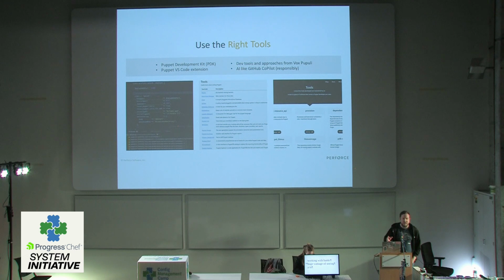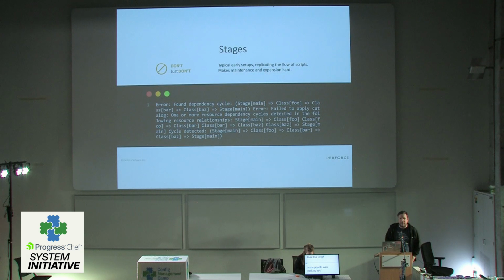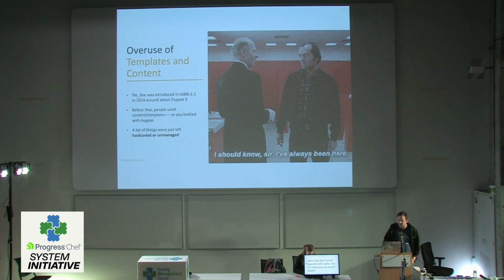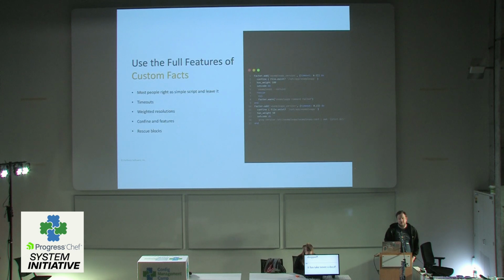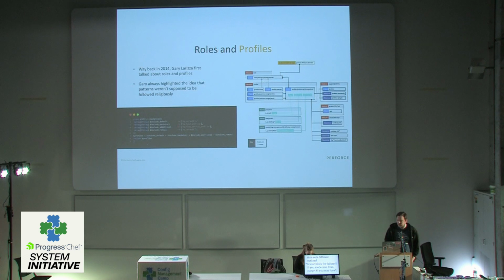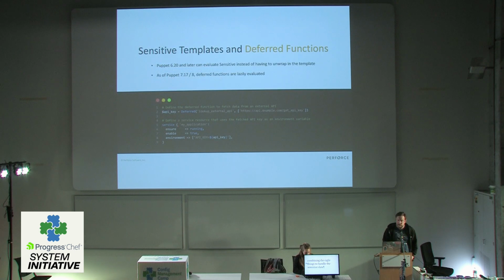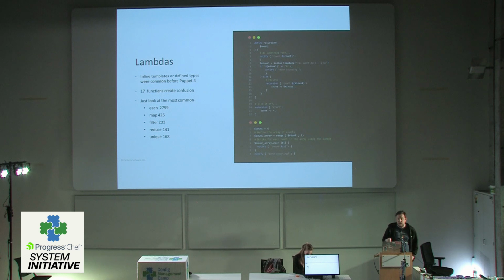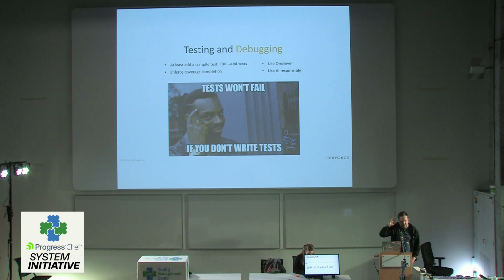Puppet Evolution Key Changes and Modernization Tips-David Sandilands